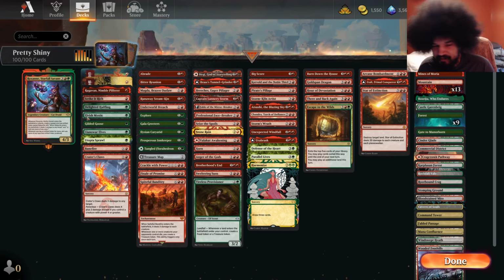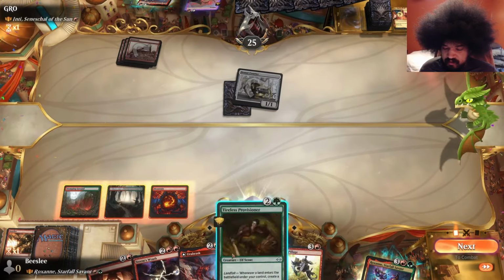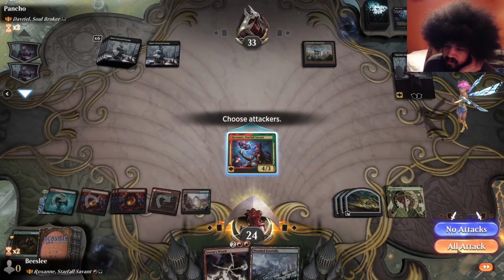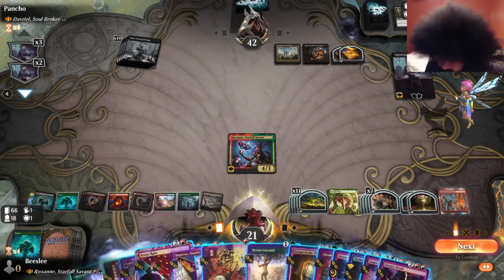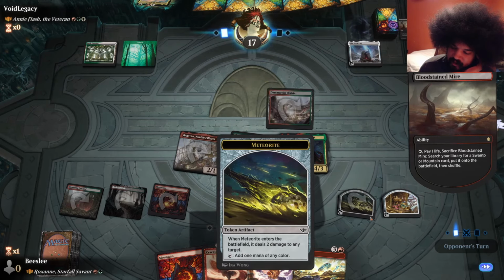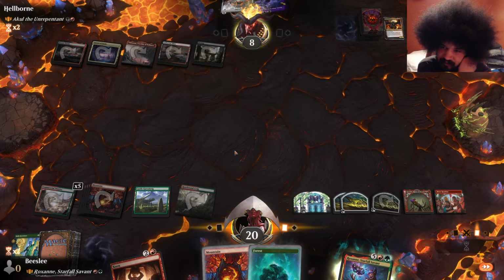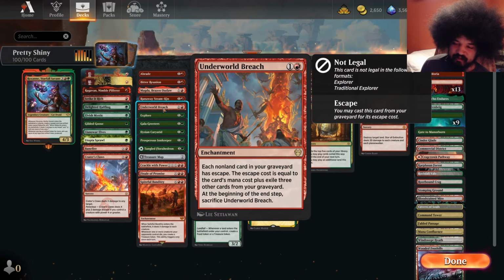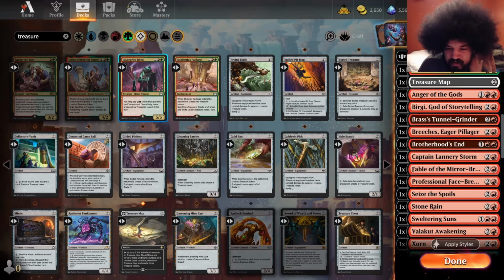Gruul Meteor Shower Storm | Roxanne, Starfall Savant